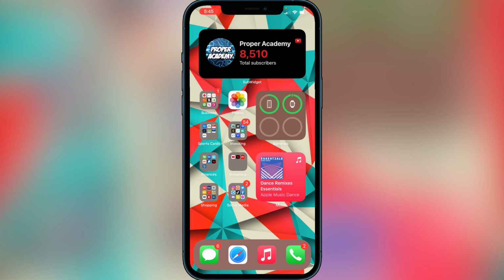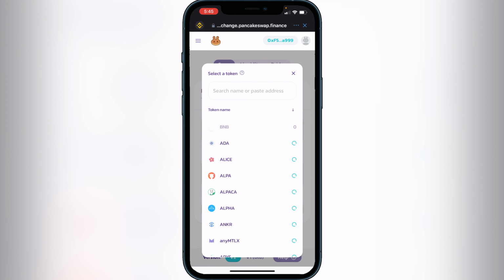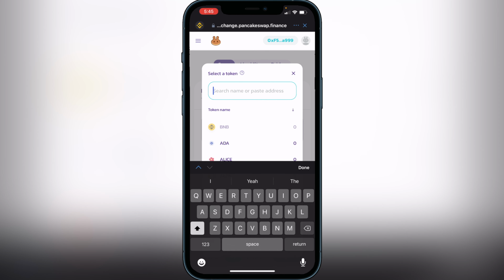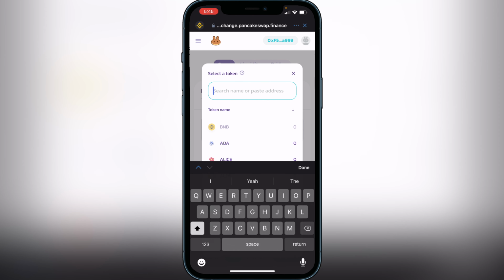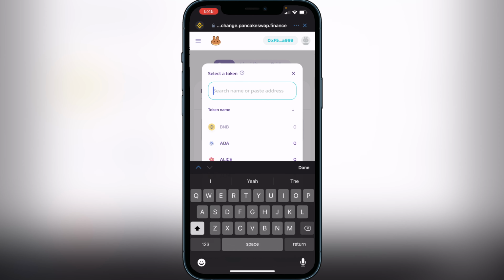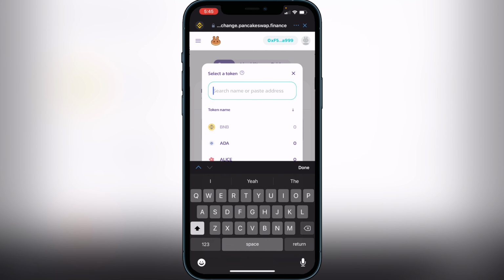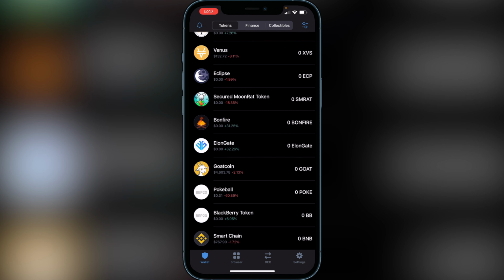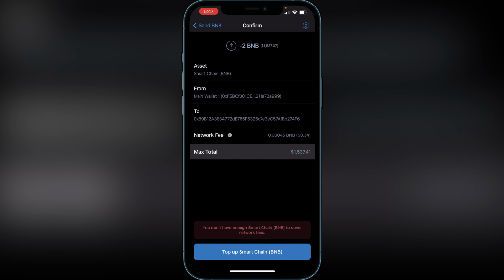How To Sell Eclipse Token on Trust Wallet 💰| How To Sell Eclipse Token on Pancakeswap 2021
In today's video we show you How To Sell Eclipse Token on Trust Wallet. It's super easy to do takes less then 5 minutes. If you're looking for more Tutorials we have plenty!

If you don't see Eclipse on Pancakeswap you must copy the contract address from the link below and paste it into your search bar on pancakeswap.